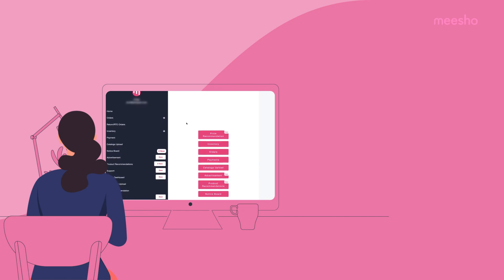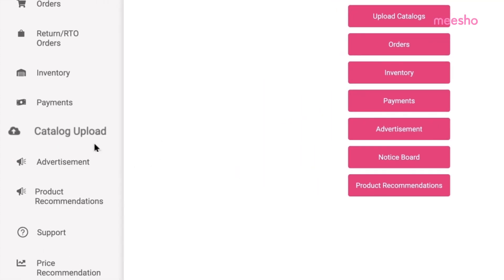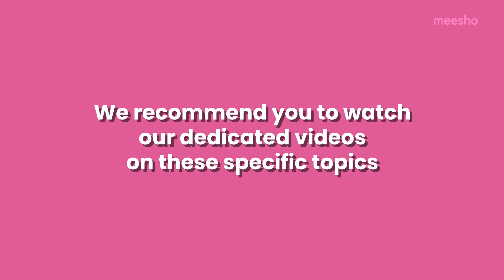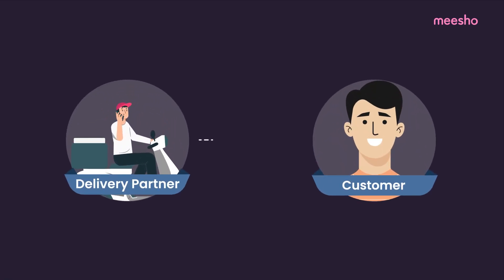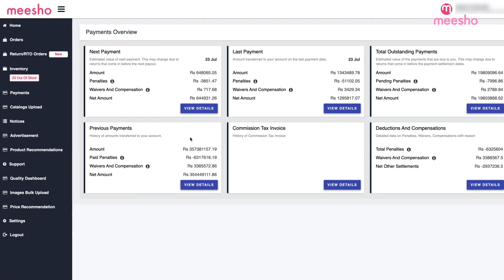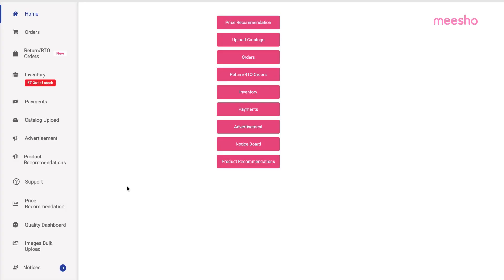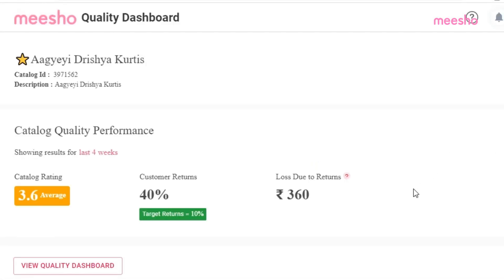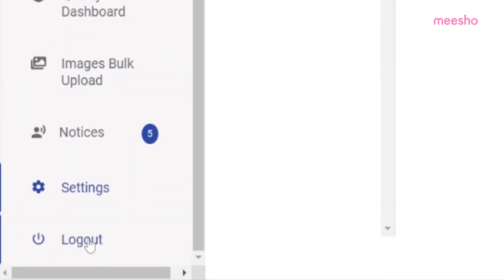✔ Learn To Use Meesho Seller Panel | Sell Products On Seller Portal | Meesho Supplier Dashboard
Meesho suppliers can manage their online sales, inventory, payments and all the other things in their Meesho seller account using Meesho’s Supplier Panel. Create your Meesho seller account and manage your seller account on the Meesho Supplier panel. Meesho sellers can easily perform tasks and view updates on their Supplier Panel! From uploading your catalogs to increasing the visibility of your catalogs, the Supplier Panel gives you complete control over how you want to run your business.

0:00 Introduction
0:56 Logging in
1:05 Uploading catalogs
1:20 Single catalog upload
1:49 Bulk catalog upload
3:35 Managing orders
4:25 Returns and RTO
5:20 Manage inventory
6:12 Manage payments
6:40 Increase visibility
7:24 Product recommendations
7:55 Price recommendations
8:29 Quality dashboard
9:35 Support section
10:20 Updates and account settings

You can choose to bulk upload catalogs or upload single catalogs. All the catalogs that you upload are sent for a Quality check, you can track the QC status of your various catalogs on the Supplier Panel.

While uploading your catalogs in bulk, you need multiple image links for your products. You can get them by uploading all the images using our “Images bulk upload” tool. Simply select the images, upload, & copy paste the generated links.

Manage orders on the ‘Orders’ tab. All new orders that come in appear in your ‘Pending’ tab under ‘Orders’. Accept or cancel orders here. If you accept orders, ensure to pack it as per Meesho’s packaging guidelines and have it ready for a pickup agent who will collect your shipment soon after.

Once an order is accepted, it moves to the ‘Ready to Ship’ tab. Once picked up by the pickup agent, the order moves to the ‘Shipped’ tab. If your customer cancels the order, it will move to the ‘Cancelled’ tab. The “On hold” tab contains the orders that are not yet active for you to dispatch. It’s moved to the “Pending” tab as soon as they’re active.

Moving on, an order can be returned back to you for 2 reasons:
The delivery team is not able to reach the customer. You are not charged for Return to Origin orders.
The customer has returned the product. In case of a customer return, you'll be charged a return shipping fee.

You can manage your inventory from the ‘Inventory’ tab on the Supplier Panel. Check all your active catalogs & products that are in-stock, out of stock, or low in quantity here. You will also find the status Pending Catalogs that are yet to go live, a list of catalogs that have been blocked with a reason for the same and paused catalogs on the ‘Inventory’ tab.

You can use the “Payments” tab to check your previously submitted payments, your upcoming payments, your deductions and your compensations.

Use the ‘Advertisement’ tab to increase the visibility of your catalogs. You can choose to boost catalogs with a set daily budget and duration here.

The Product Recommendation tool helps you decide what products to sell and the Price Recommendation tool helps set a competitive price for your products.

The Quality Dashboard on the Supplier Panel helps understand trends and reasons for returns from customers. It also contains catalog-wise ratings and overall ratings. Use these insights to make better business decisions.

Use the ‘Support’ tab to solve all your queries. From cataloging doubts to shipping related queries, get the support and assistance here.

Stay updated and manage your settings from the Supplier Panel as well. Visit ‘Notices’ for updates and ‘Settings’ to manage your password or change your Whatsapp notification settings.

Use your supplier panel and grow your business today!

Happy Selling on Meesho